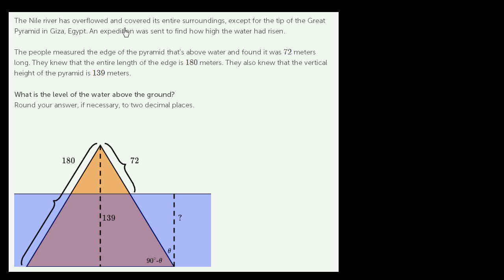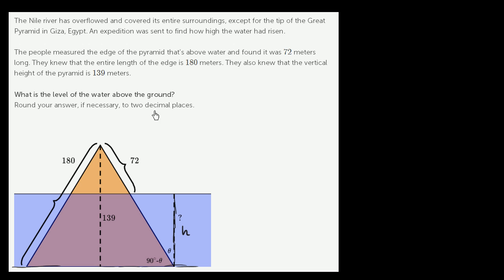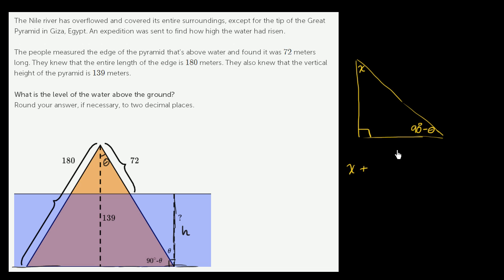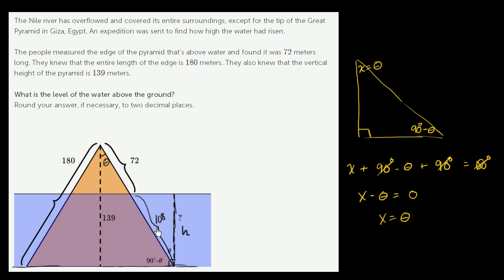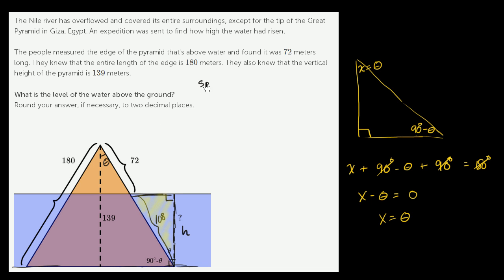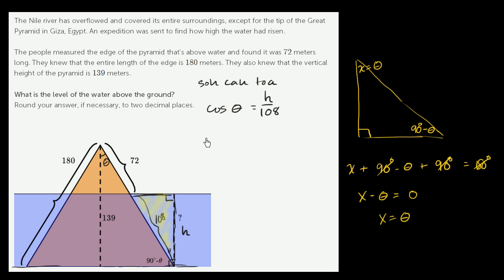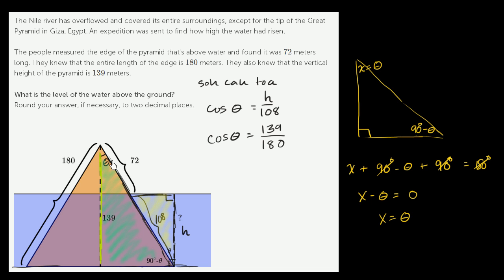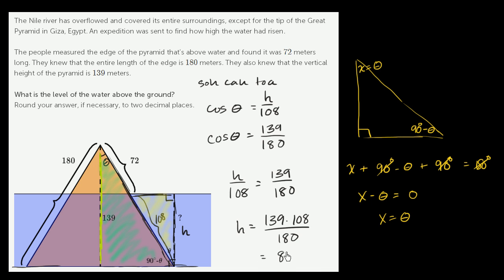How much of a pyramid is submerged | Basic trigonometry | Khan Academy